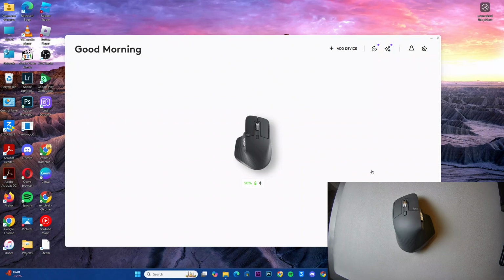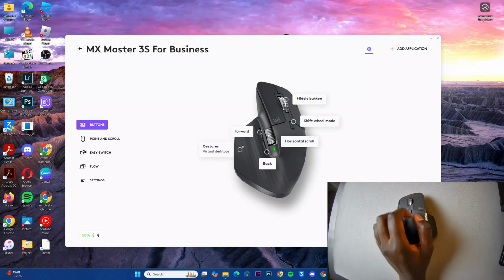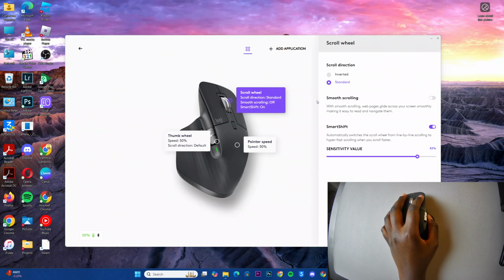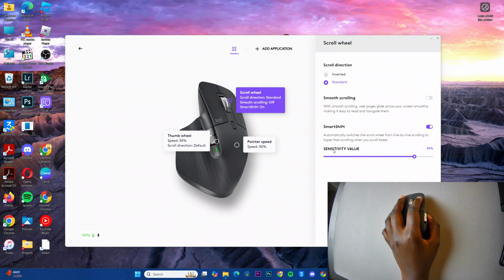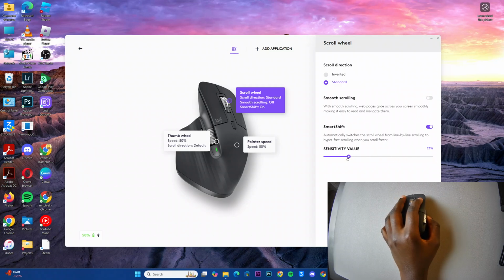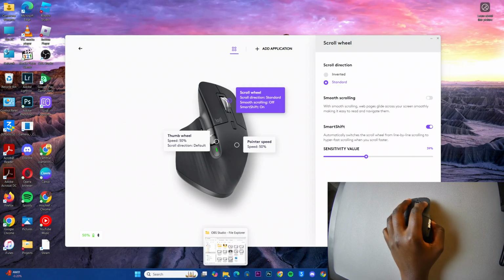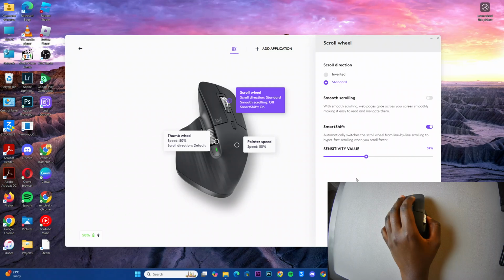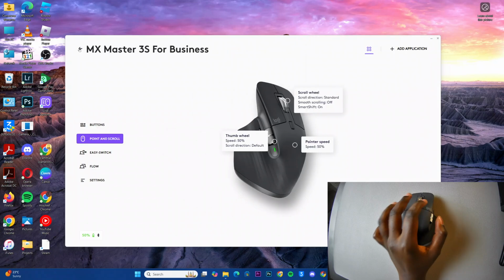How To Adjust Sensitivity Of Scroll Wheel On MX Master 3S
Learn how to adjust the sensitivity of the scroll wheel on your Logitech MX Master 3S mouse. Increase or decrease the scroll wheel sensitivity for a smoother and more personalized experience.

The MX Master 3S scroll wheel offers both speed and precision. Finding the perfect sensitivity for your workflow can greatly enhance your productivity.

Logitech MX Master 3S

How To Change Sensitivity Of Scroll Wheel On MX Master 3S:
How To Increase Sensitivity Of Scroll Wheel On MX Master 3S:
How To Reduce Sensitivity Of Scroll Wheel On MX Master 3S:

Step 1: Launch the Logi Options+ software on your computer, and your mouse should appear on the dashboard.

Step 2: Once you have Logi Options+ running, select Your MX Master 3S by clicking on it in the software interface.

Step 3: In the left-hand side panel, select the "Point and Scroll" option. Here, select the label, "Scroll Wheel".

Step 4: Locate the "Sensitivity Value" slider in the right-hand side panel. Use the slider to increase or decrease the scroll speed.

Moving the slider to the right will make the scroll wheel more sensitive, while moving it to the left will decrease sensitivity.

Step 5: After making adjustments, test the scroll wheel on different applications such as web browsers, documents, or spreadsheets. If the settings don’t feel quite right, return to Logitech Options+ and tweak them further until they’re perfect.

Cell Phone Tripod Adapter